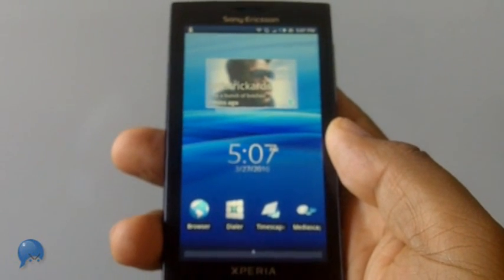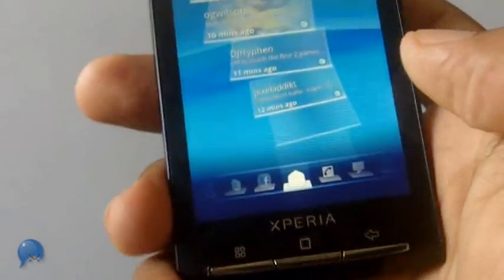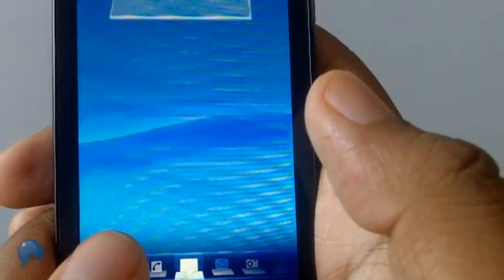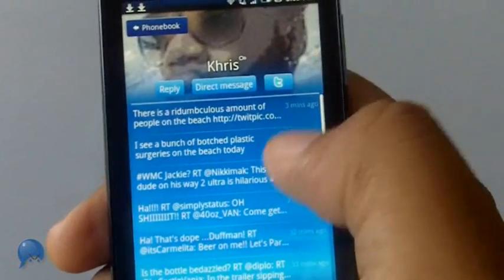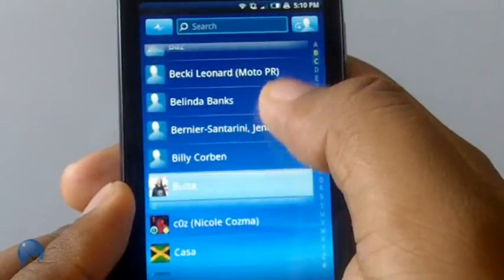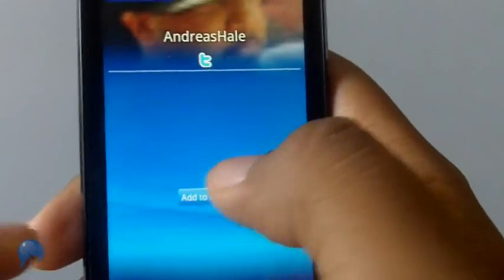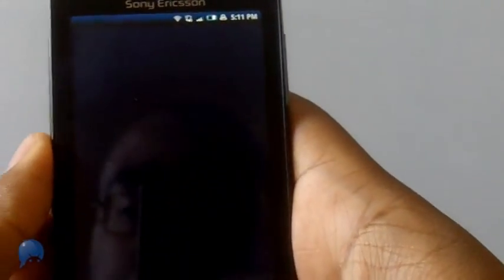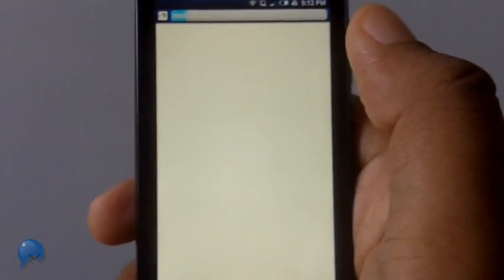Sony Ericsson XPERIA X10 Review: Timescape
presents the SE XPERIA X10 reviews.